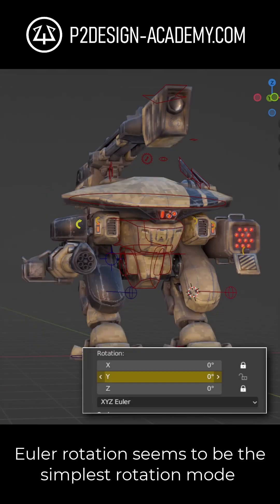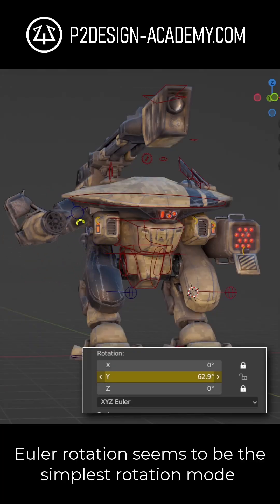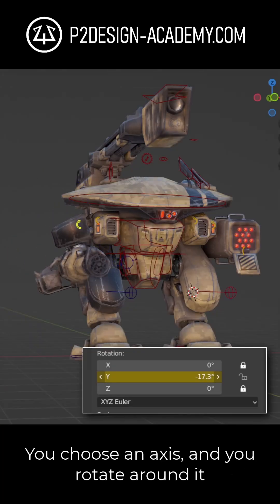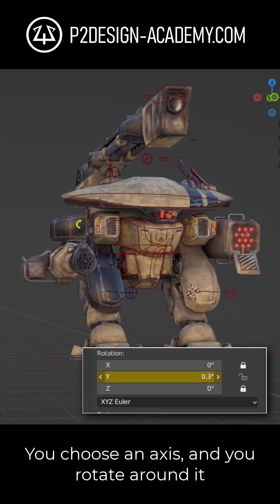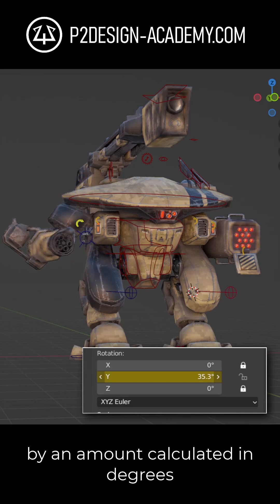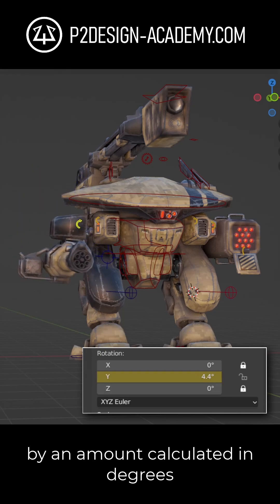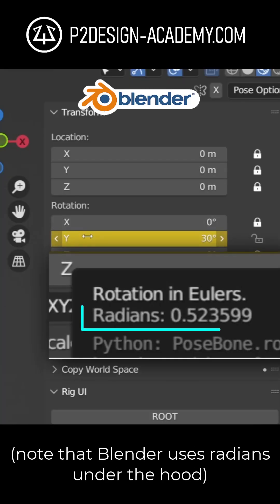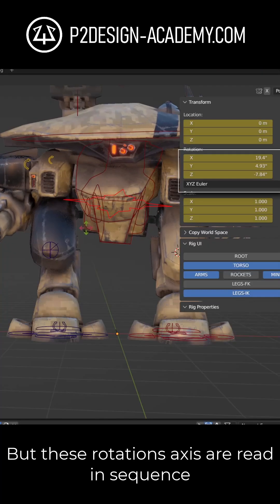What is Euler rotation?